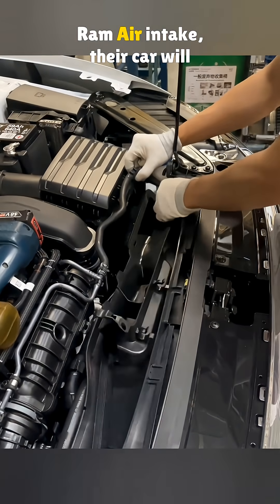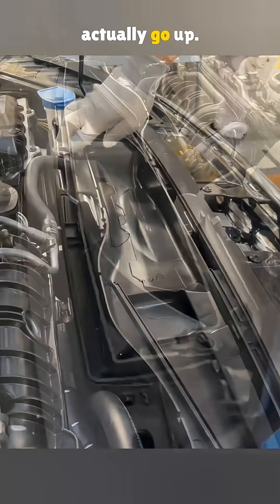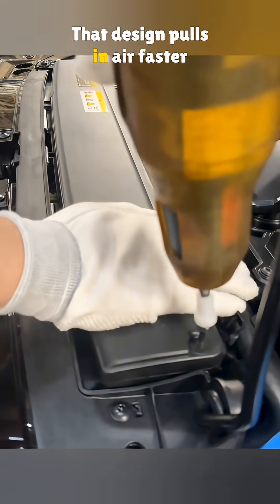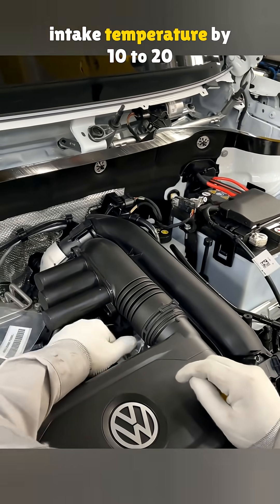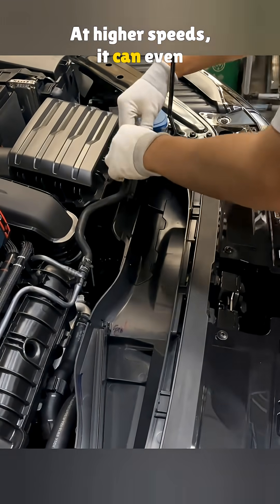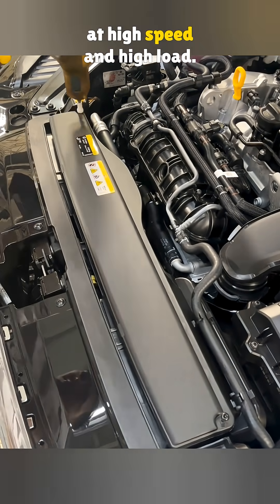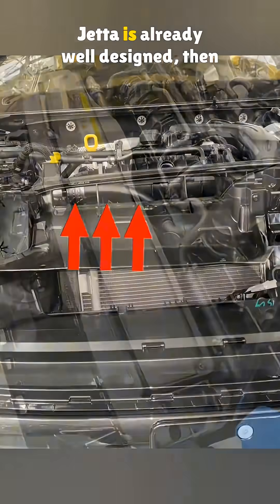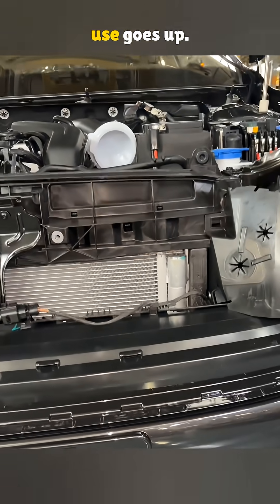Is a Ram Air Intake Upgrade Really Necessary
A quick breakdown of how ram air intake systems really work, why they help some engines, and why they might hurt everyday cars. Simple, clear, and straight to the point.